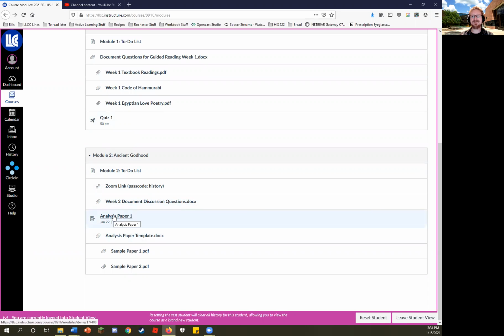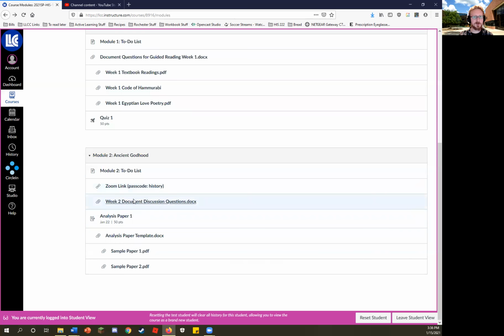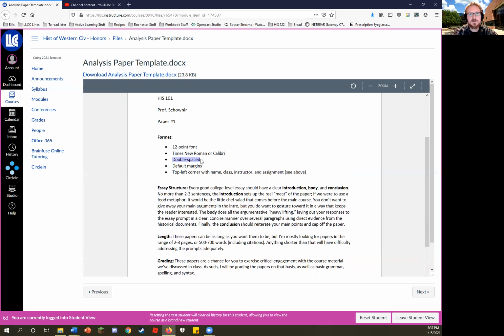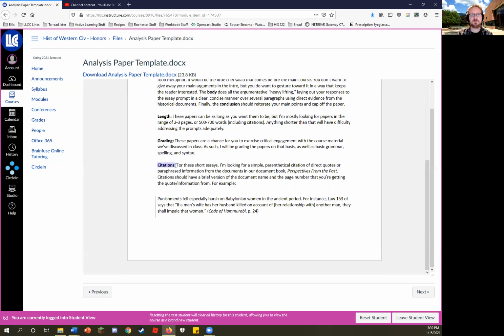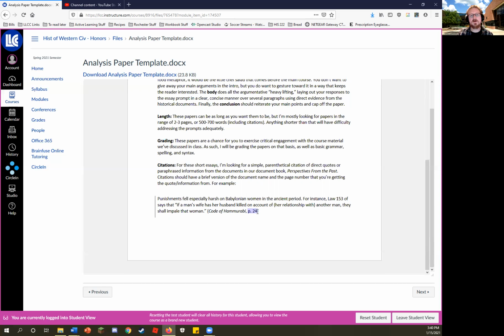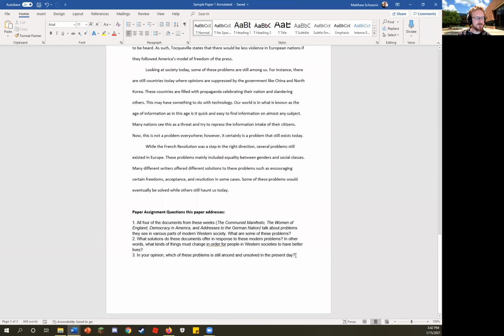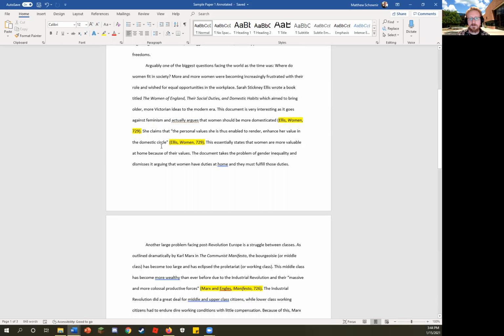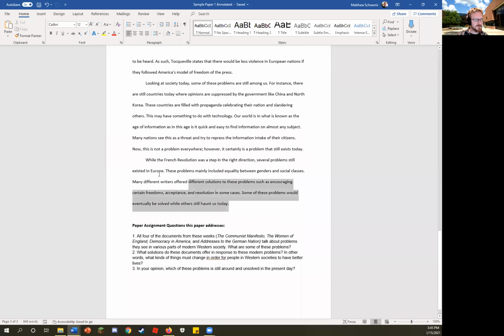Analysis Paper Assignment Overview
Discussing the Analysis Paper assignment